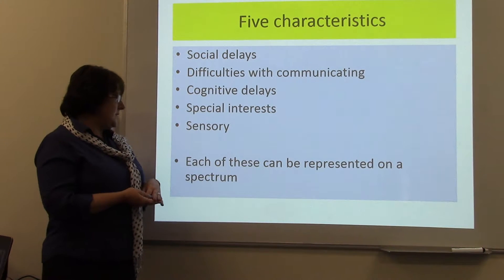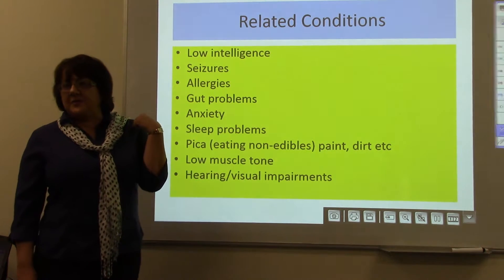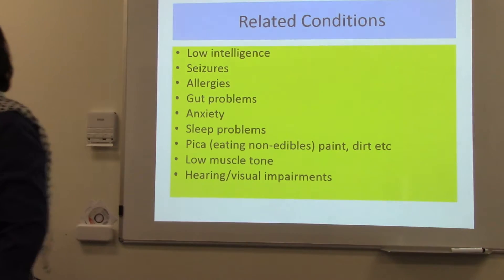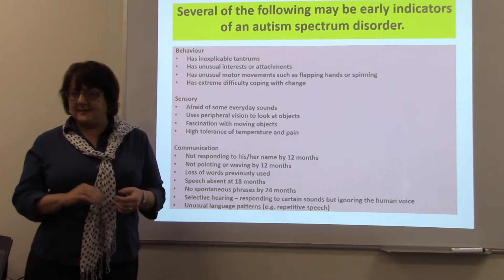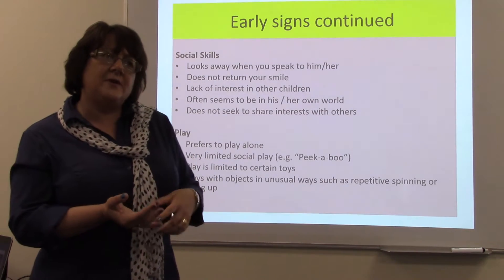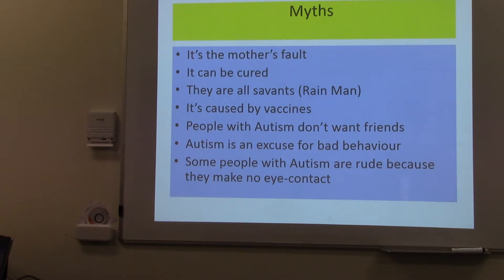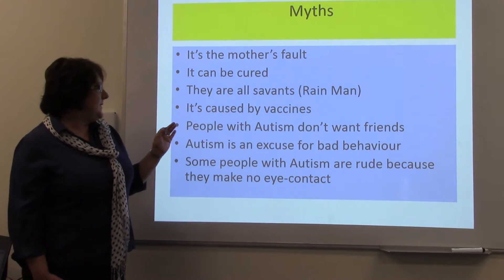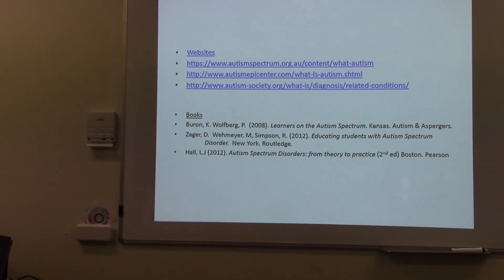Sonja Mastenbroek-Human Autism Workshop part2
introduction to Autism